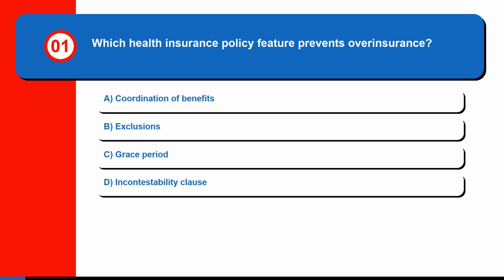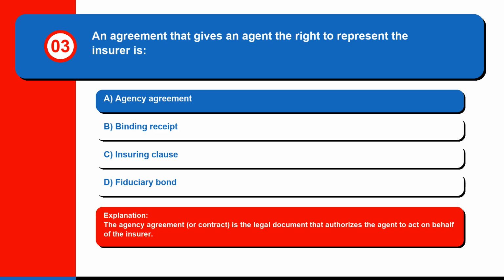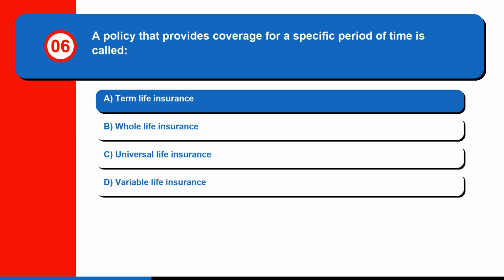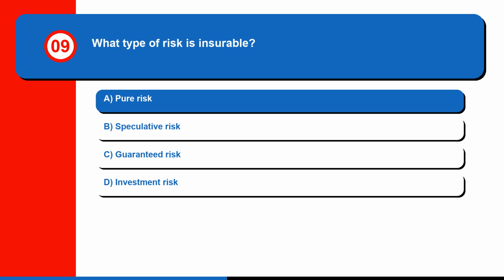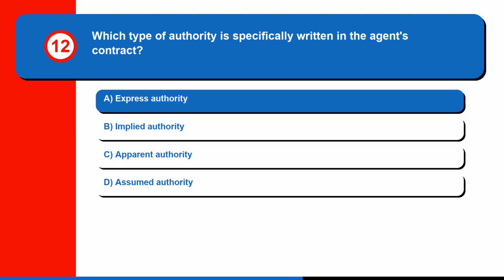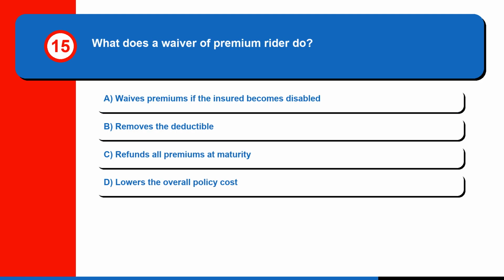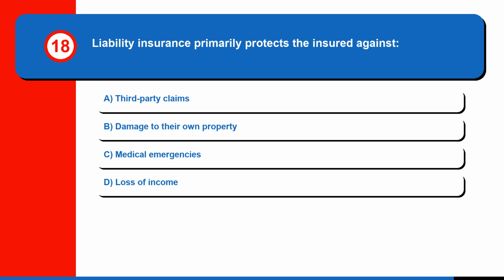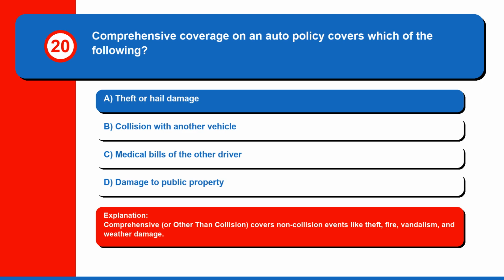Pass The 2026 Property And Casualty Exam Fast With The Ultimate Study Guide Review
Are you struggling to figure out which study materials will actually help you pass the property and casualty insurance exam this year? You are definitely not alone in this frustration. The journey to getting your insurance license is incredibly rewarding, but the property and casualty test is famous for being one of the most difficult professional exams to clear on the first attempt. Finding the perfect study guide is the absolute most critical step in your preparation, and making the wrong choice can cost you weeks of wasted study time and hundreds of dollars in retake fees. In this highly detailed breakdown for 2026, we review the absolute best study guides on the market, giving you a clear, unbiased look at what works, what falls flat, and exactly what you need to study to guarantee a passing score.

The sheer volume of information covered on the property and casualty exam is what makes it so intimidating for new candidates. You are expected to master everything from the foundational principles of risk management to the highly complex, state specific regulations governing commercial general liability and personal auto policies. Memorization alone will not save you on test day. The examiners intentionally write tricky, scenario based questions designed to test your applied knowledge of concepts like indemnification, subrogation, actual cash value, and the precise differences between a dwelling policy and a standard homeowners agreement. To conquer these challenging questions, you need a study guide that goes far beyond basic vocabulary definitions. You need a comprehensive system that breaks down complicated insurance jargon into easy to understand, digestible lessons.

As the insurance industry continues to evolve, so do the licensing exams. The 2026 testing blueprints have introduced new regulatory changes, updated policy structures, and modern risk scenarios that older study materials simply do not cover. Studying with an outdated textbook is a massive risk that leads to unexpected surprises when you finally sit down at the testing center. We have thoroughly evaluated the top prep courses to ensure they feature the most current, accurate, and relevant information available today. We dive into the structure of their video lectures, the depth of their reading materials, and the accuracy of their practice questions so you can study with absolute confidence knowing your curriculum is completely up to date.

Because every student absorbs information differently, there is no single best study guide for everyone. Some test takers need highly interactive visual content and engaging video breakdowns to stay focused, while others prefer rigorous, text heavy chapters paired with thousands of challenging practice questions. We compare the strengths and weaknesses of each major platform, highlighting the unique features that cater to different learning styles. We specifically look at the quality of their practice exams, which are arguably the most important tool in your arsenal. Taking full length, timed simulation exams trains your brain to handle the intense pressure of the real test, significantly reducing anxiety and improving your time management skills.

If you are feeling overwhelmed by the study process and want to make absolutely sure you pass on your first try, we also provide these services, resources, and help to get you fully prepared. From targeted practice sessions featuring real exam quizzes to in depth reviews of the most heavily tested concepts, our mission is to give you the exact tools you need to succeed. Securing your property and casualty license opens the door to a highly lucrative career helping families and businesses protect their financial futures.

Do not leave your exam results up to chance. Dedicate your time to studying the right way, utilizing the best available materials, and focusing heavily on understanding the core principles behind every policy. Watch this entire review closely, take notes on the specific features that align with your personal learning style, and make an informed decision about your exam prep strategy today.